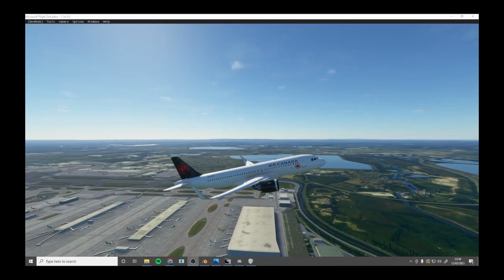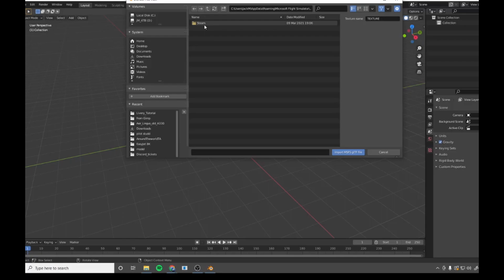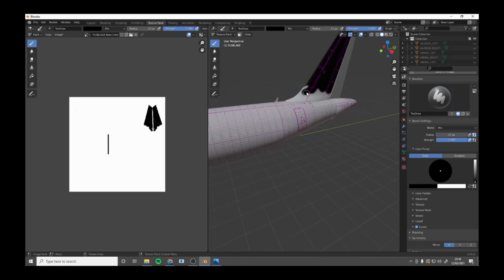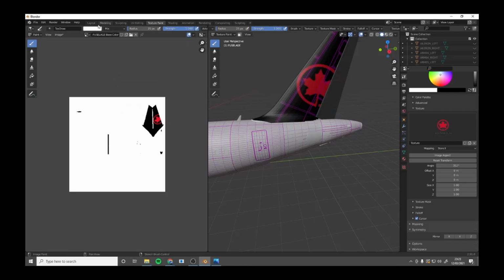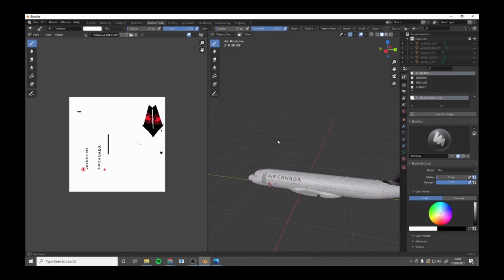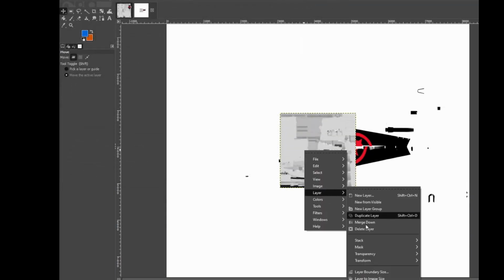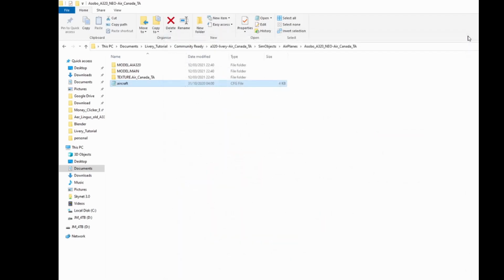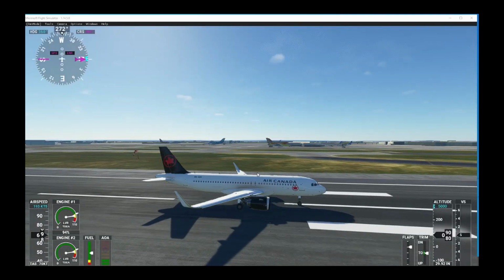How To Create Your Own Liveries! Microsoft Flight Simulator 2020! FREE/MSFS Tutorial (OUTDATED)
(OUTDATED Video)